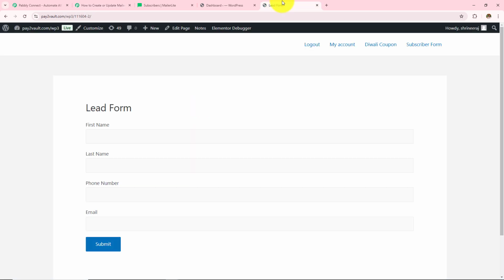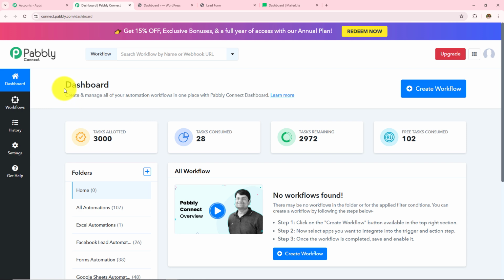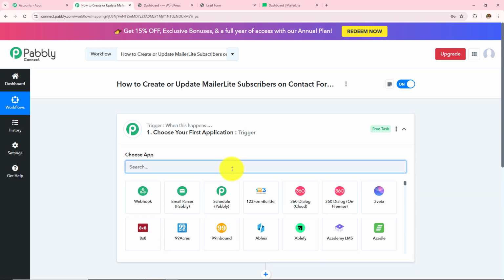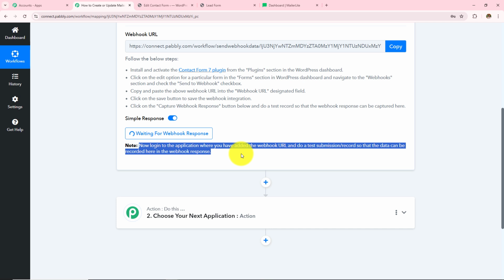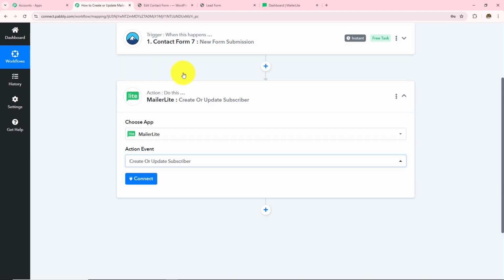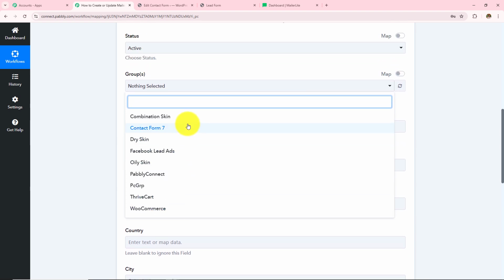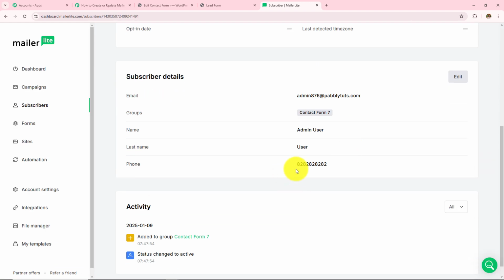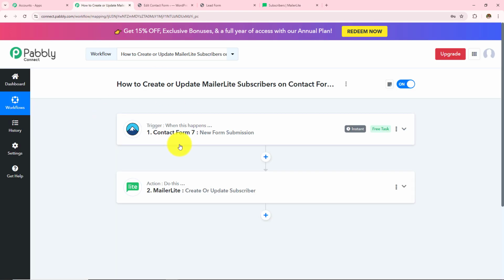How to Create or Update MailerLite Subscribers on Contact Form 7 Submission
In this video tutorial, learn how to create or update MailerLite subscribers automatically from Contact Form 7 submissions using Pabbly Connect.

Contact Form 7 is a popular WordPress plugin for form submissions, while MailerLite is an efficient email marketing tool. By integrating these tools, you can seamlessly add new subscribers or update existing ones in your MailerLite account based on form submissions.

This step-by-step guide will help you set up the automation, saving you time and enhancing your email marketing workflow.

Use Case
As a content creator in the education industry, I use Contact Form 7 on my blog to collect subscriptions for my newsletter. By connecting the form with MailerLite, I can automatically add or update subscribers in my MailerLite account as soon as they submit their information. This allows me to efficiently manage my email list and send updates about new courses or content without missing any subscriber.

Benefits of Pabbly Connect:

1. Automation: Save time, money, and resources by automating tasks.

2. Integration: Connect various web services to create efficient workflows.

3. Security: Enjoy industry-standard security for your data.

4. Scalability: Easily add new applications and services to your workflow.

5. Cost-effective: Choose from plans suitable for different business sizes, with no charges for internal tasks.